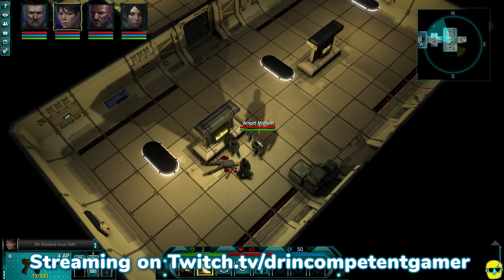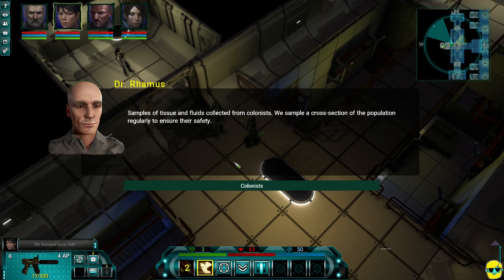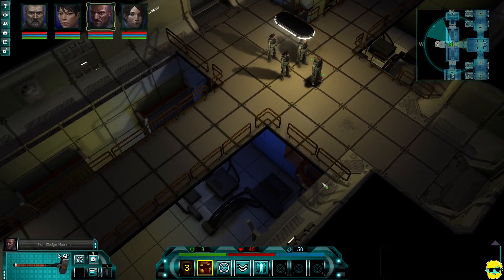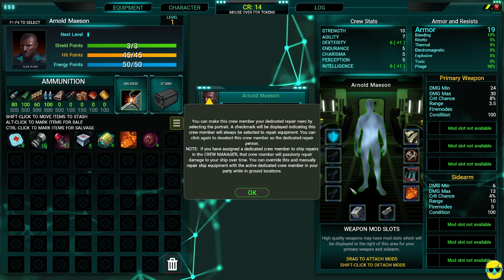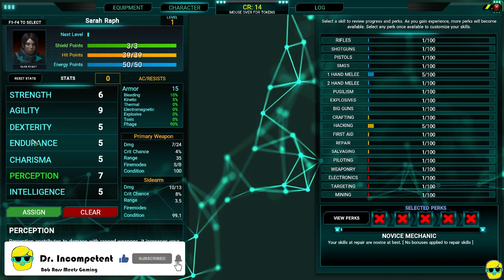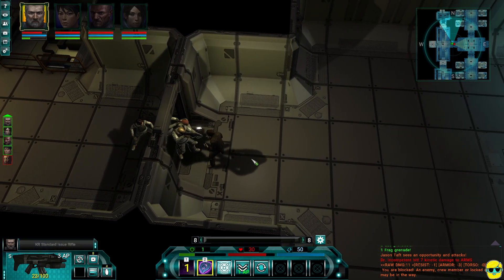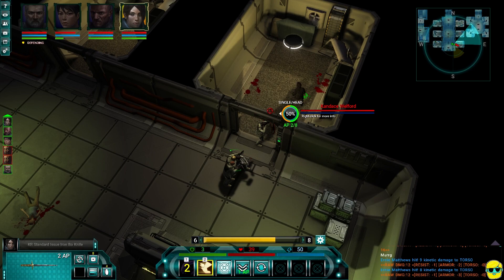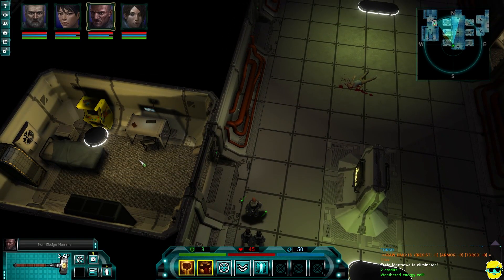Stellar Tactics | Let's Play for the First Time in 2024 | Episode 2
Stellar Tactics is a throwback sci-fi cRPG in Early Access. Let's see if we can handle the Phage!

Let's Play Stellar Tactics!